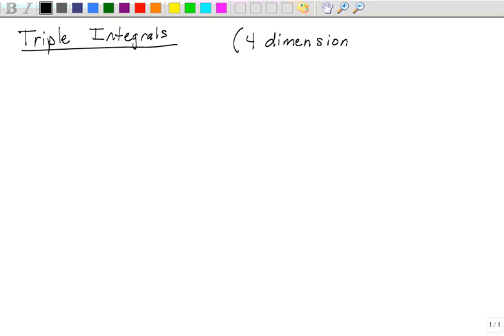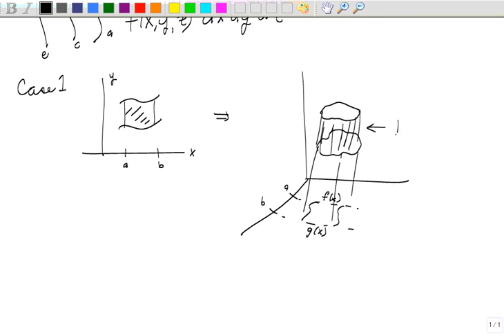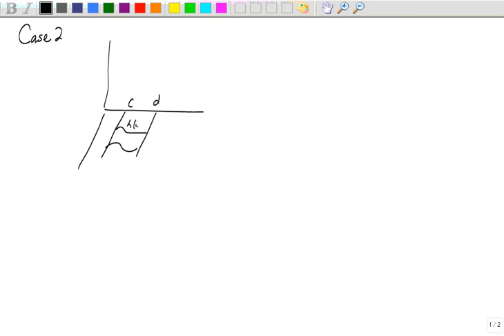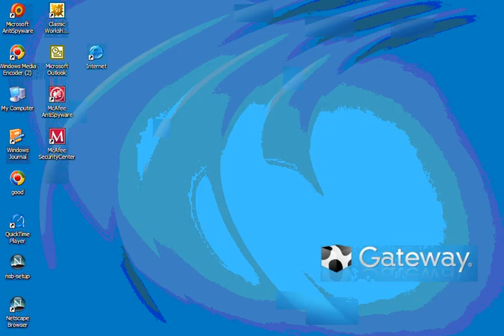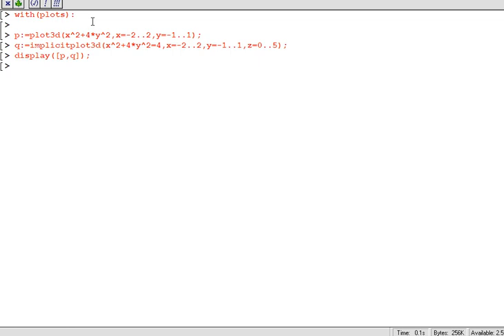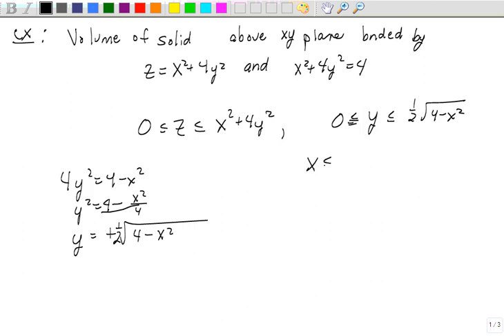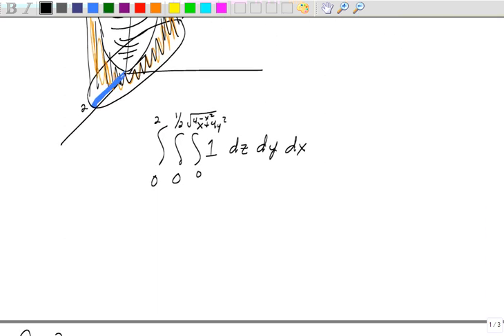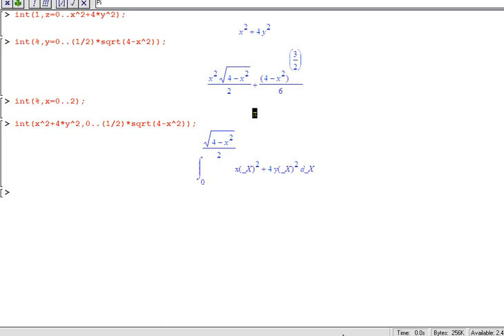16 7 triple intergals/ volumes